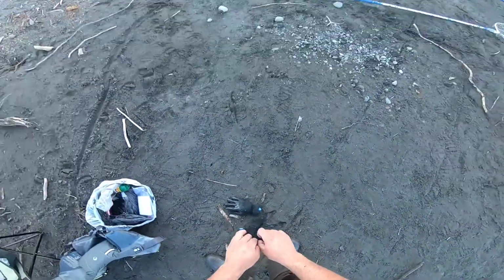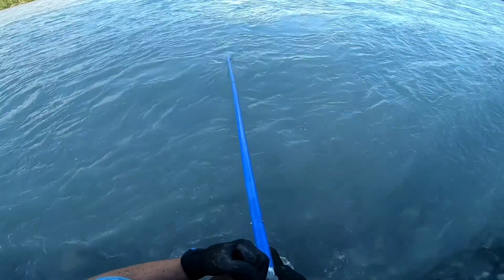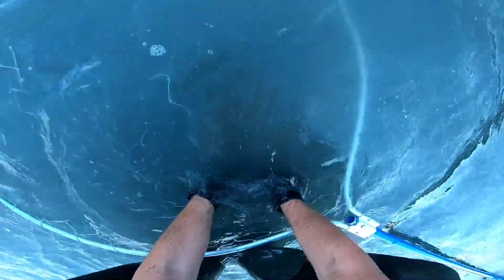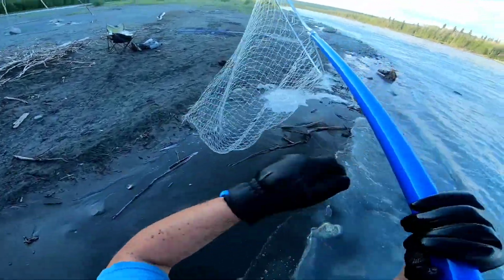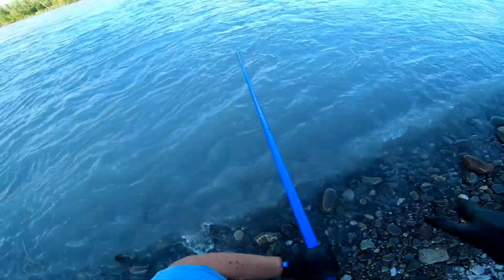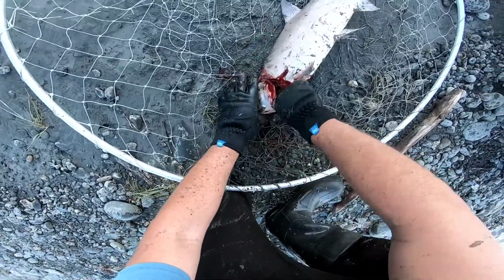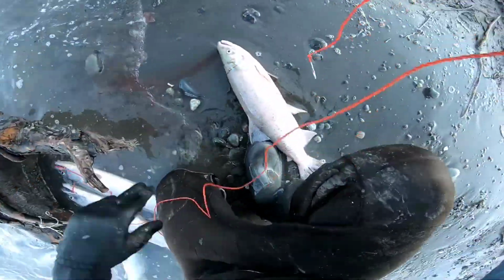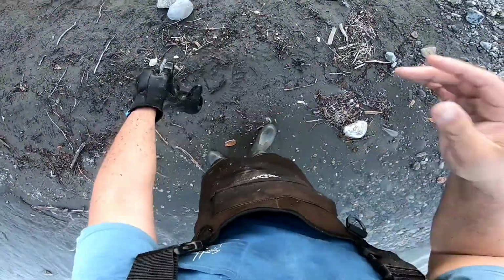Klutina/Copper river dipnetting